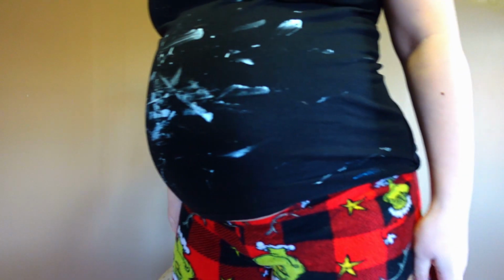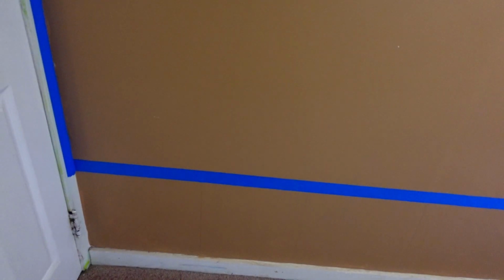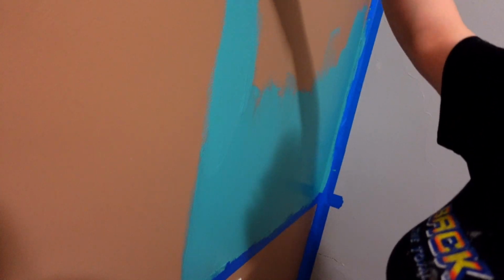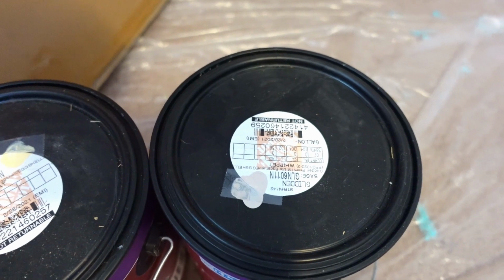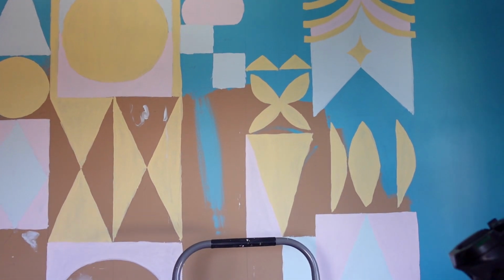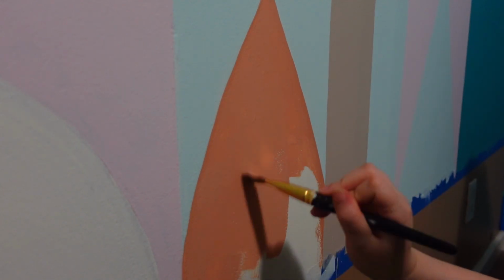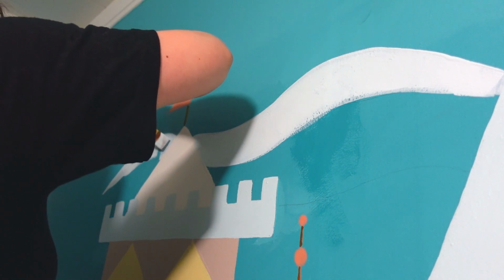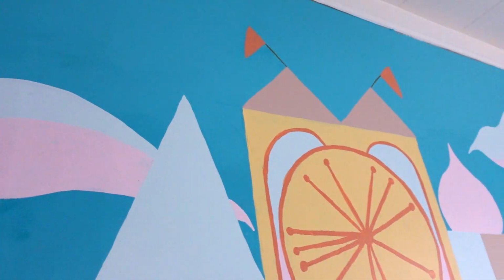I Painted an It's a Small World Inspired Mural | Retro Disney Inspired Nursery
With a new baby arriving in five weeks, we decided it was finally time to work on our nursery. Both long-time Disney fans, we knew a Retro Disney theme would be perfect! But before we could decorate, we needed to paint. Since I can't do anything the easy way, I decided to paint a mural inspired by the facade of It's A Small World in Disneyland. Originally designed by Mary Blair, it had that mid-century modern look I wanted. It was just a matter of actually making it happen...in less than a week...

Inspiration Book:

Pocket Full of Colors: The Magical World of Mary Blair, Disney Artist Extraordinaire by Amy Guglielmo and Jacqueline Tourville

Hat to Hem
Norwood, PA 19074